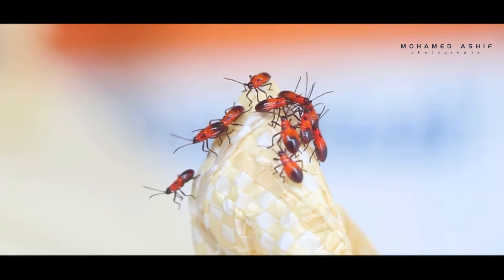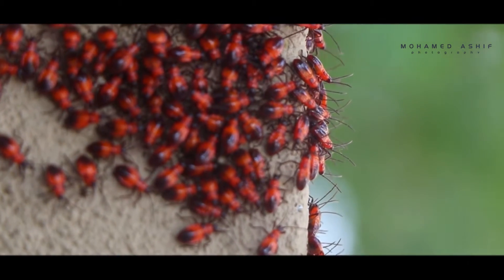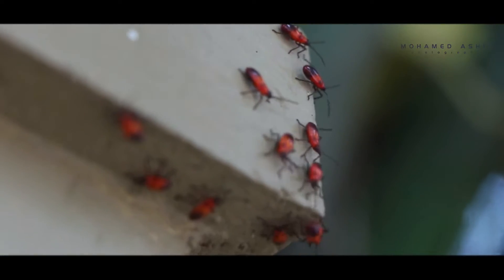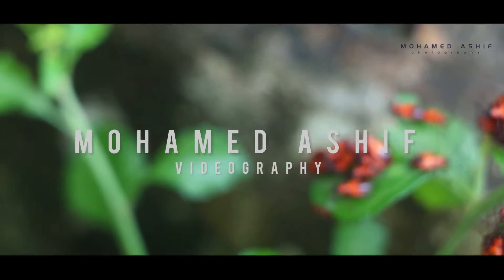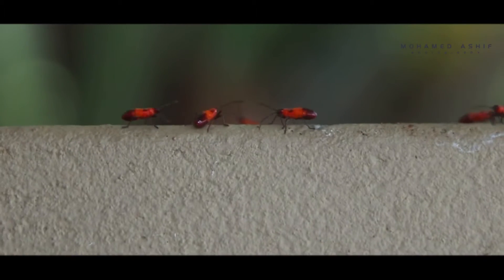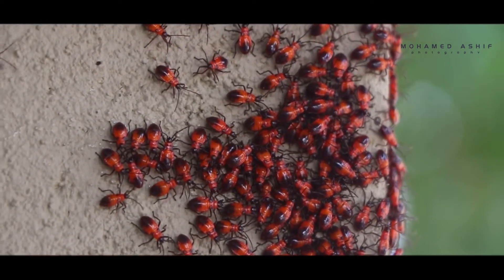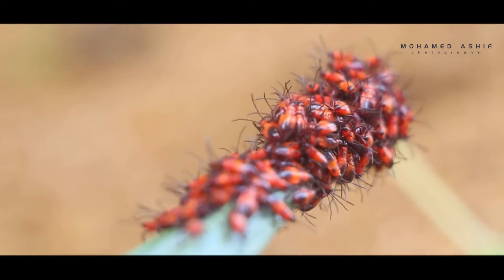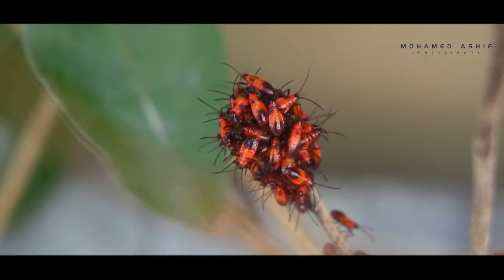Red Bug | insect | Macro | Mohamed Ashif